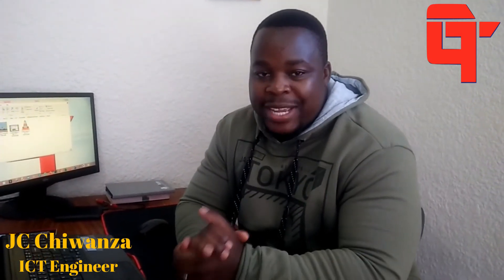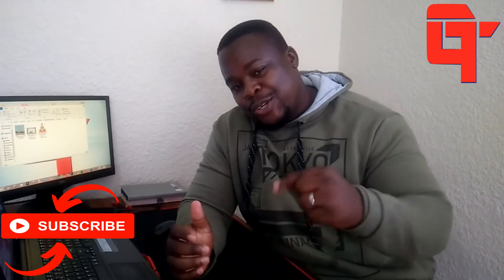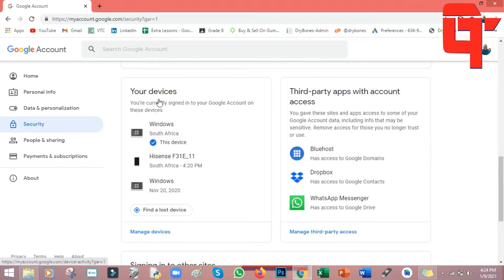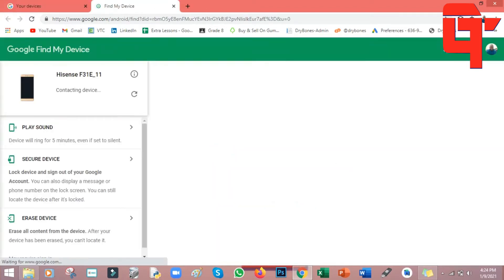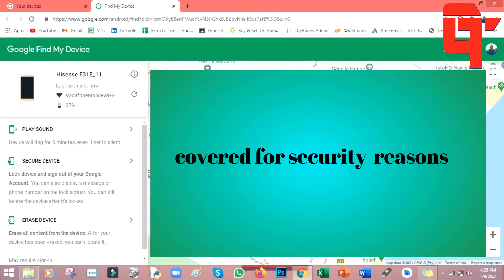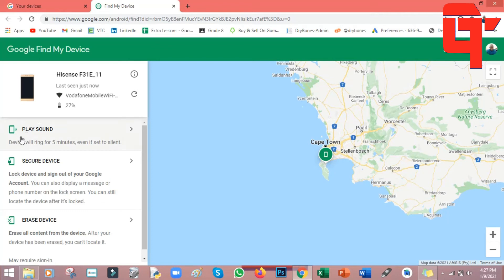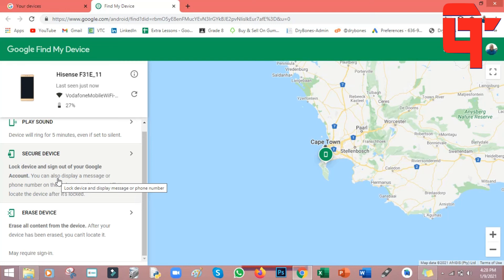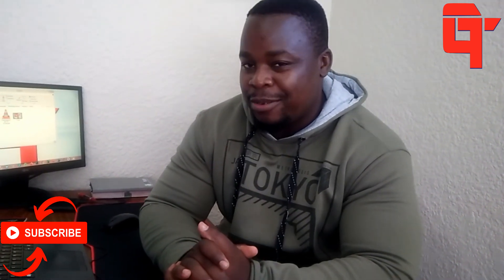How to track a cell phone for free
Loosing your phone is one of the most painful things nowadays, however, you can recover your stolen phone by tracking it using the Google account. In this video, you will learn about all the features provided by the Google account that are very useful when you lose your phone:
1: Phone tracking
2: Remote factory reset
3: Remote account control.